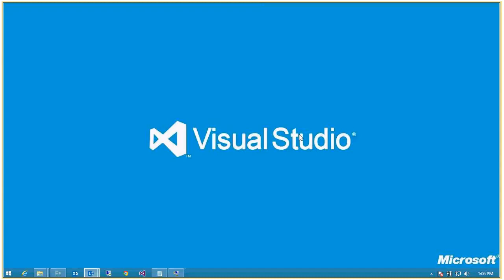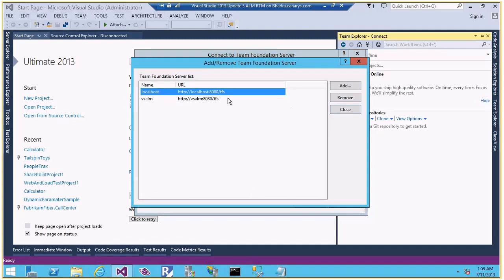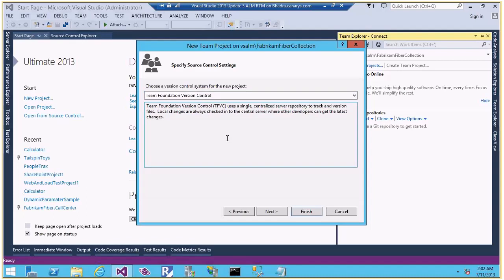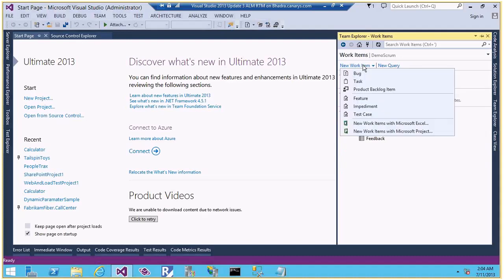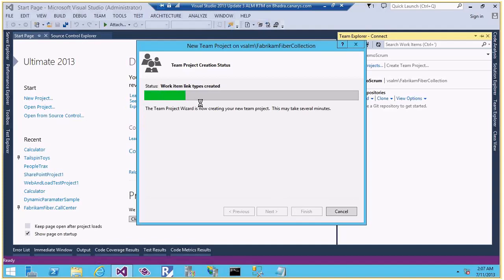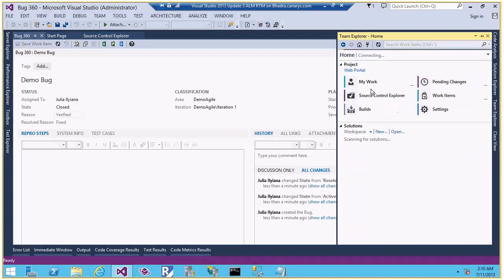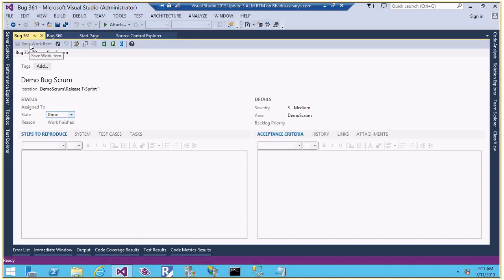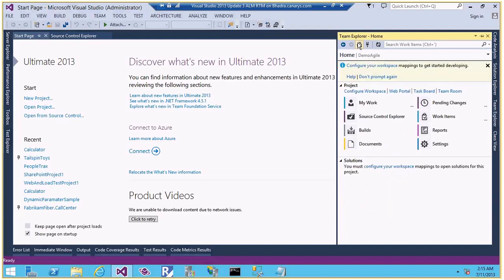TFS ALM How to Create a Team Project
This video describes How to create Team Project in TFS with different process templates Scrum, Agile, and CMMI.